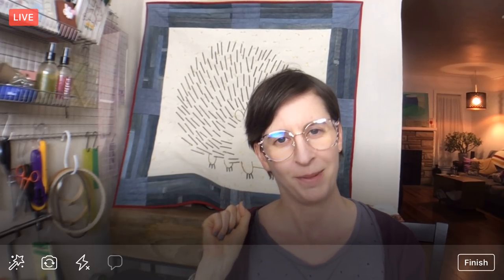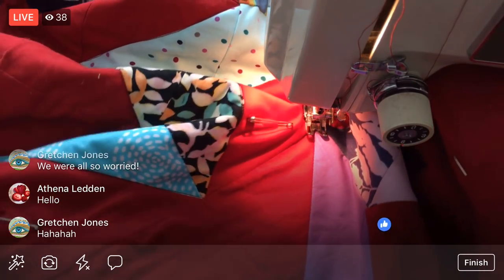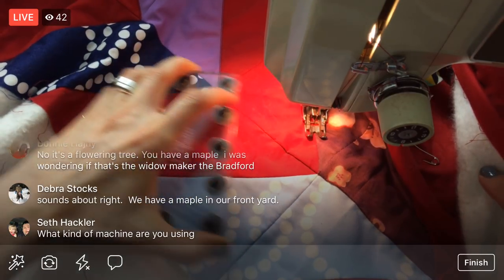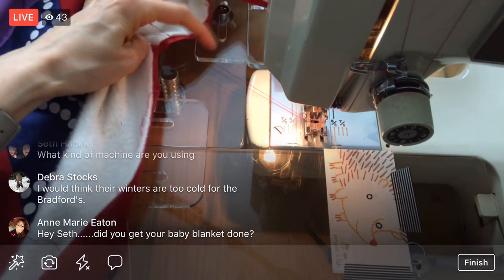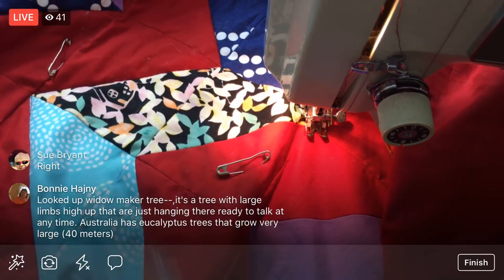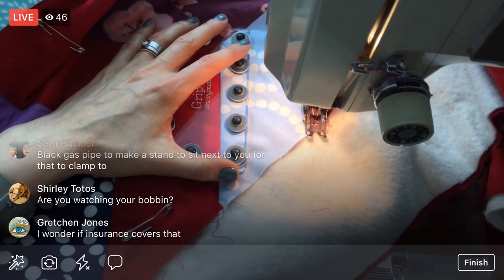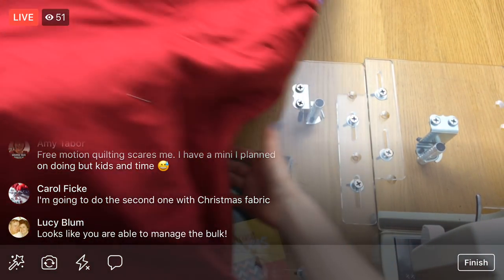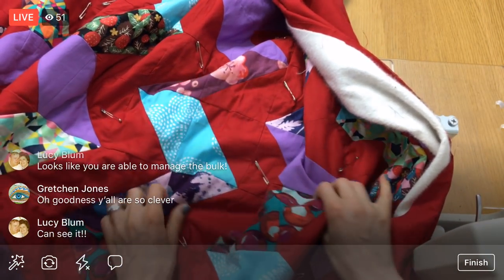Getting better at the zigzags - Vid 73 Charming Chevrons quilt RelaxAndCraft Designer series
In-the-ditch quilting my Charming Chevrons quilt by Christa Watson of Christa Quilts. – Facebook LIVE recording from May 23, 2018

“Make it Sew” T-shirt. I got the women’s, slouchy, small, royal blue

“Simply Vibrant” cookbook

“Why We Sleep

Madeira Cotton Thread 30#